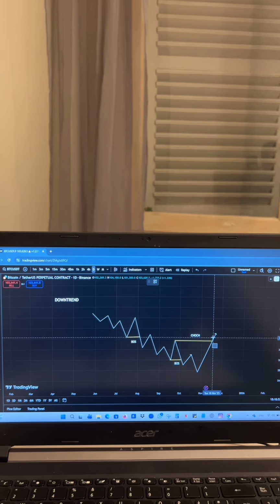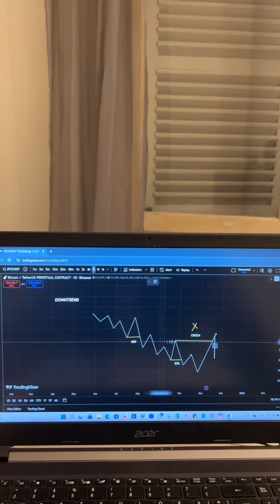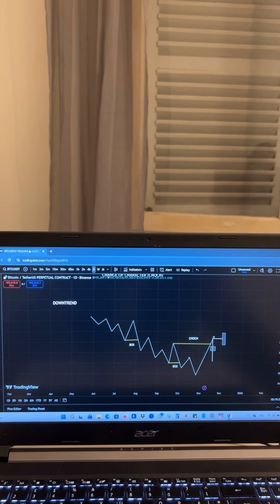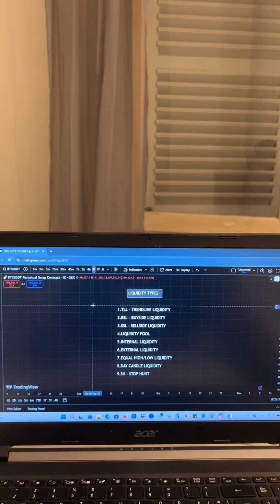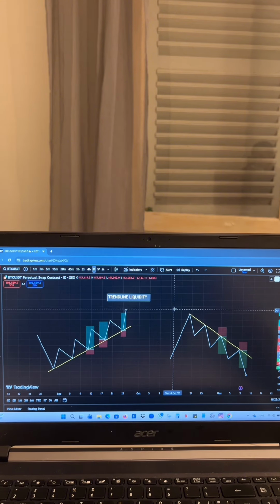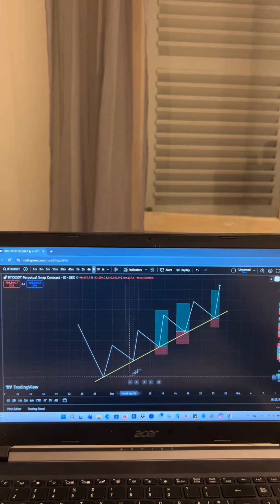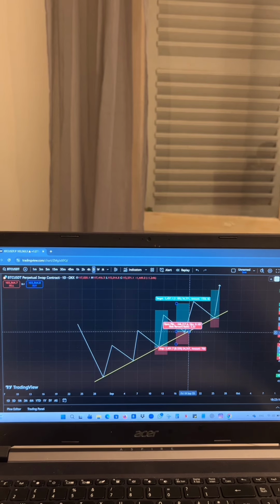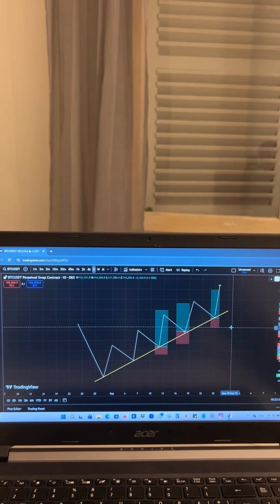Part VI of Day 9; Most Traders Don’t Know This About BOS & CHoCH 😳 | SMC Secrets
This is Day 9 of my SMC study arc — learn the truth behind market structure. You’ve been marking BOS and CHoCH completely wrong 😅
In SMC, a valid break only counts when the candle body closes — not just a wick!
Let me show you how to spot a real structure shift and how liquidity traps retail traders every day. 💰